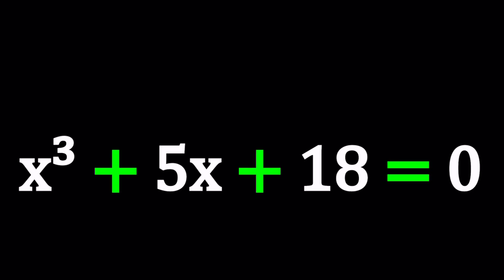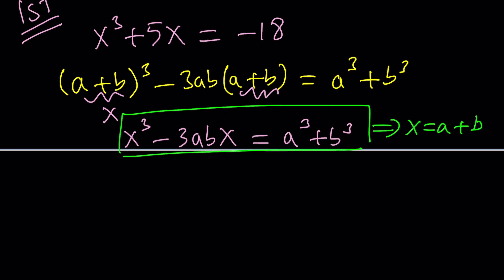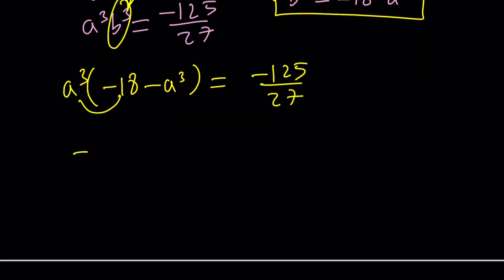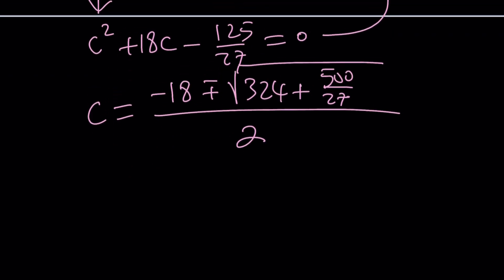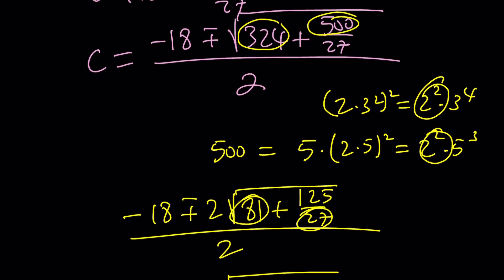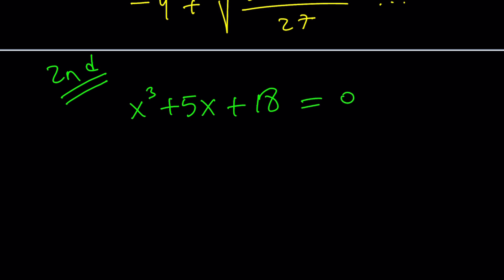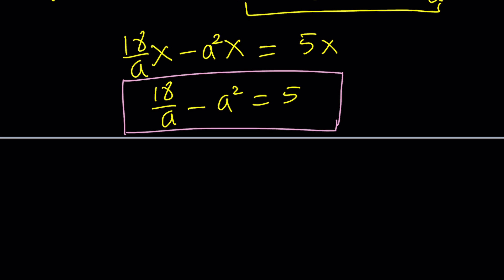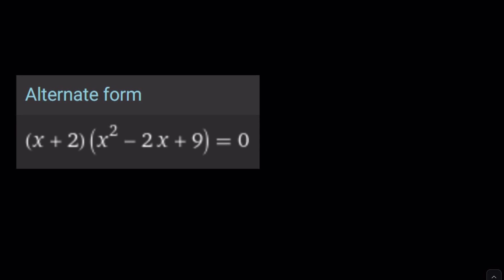A Nice Cubic Equation